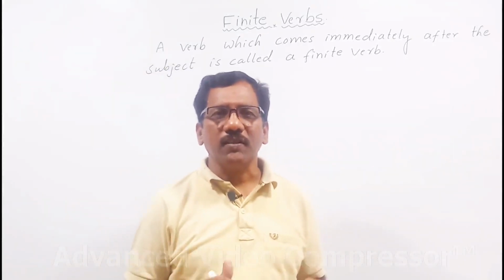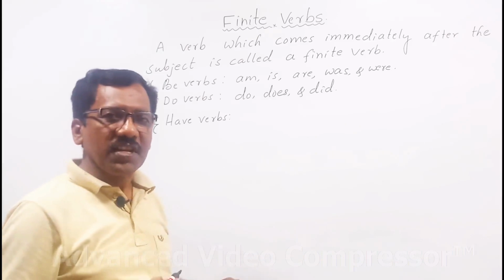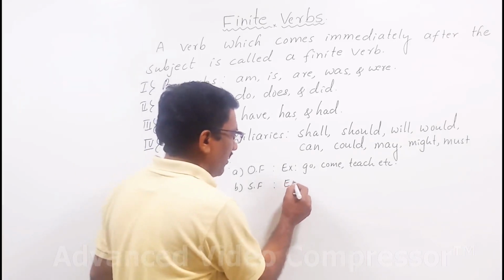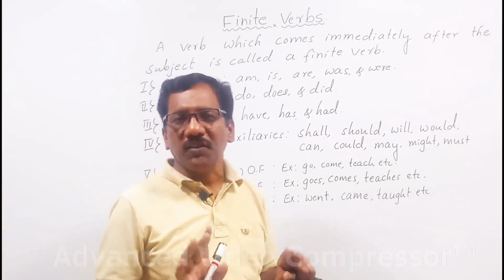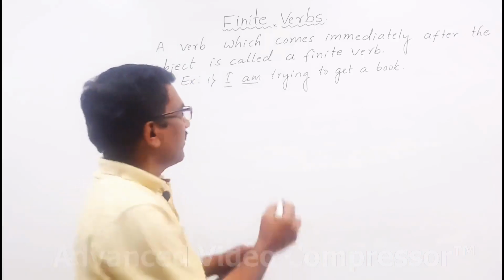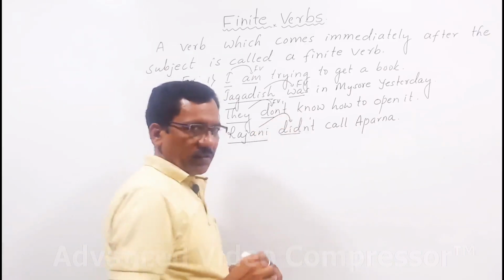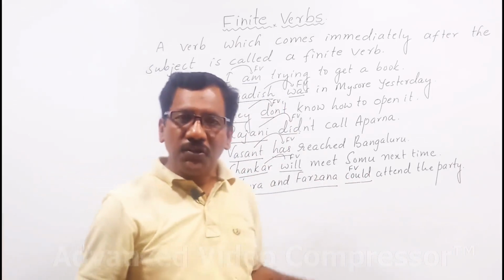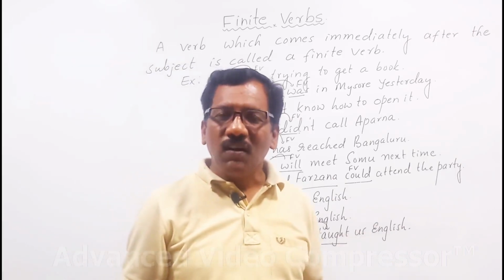FINITE VERBS : BY BADACHI SIR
A verb which occurs immediately after the subject and shows tense is known as a finite verb.